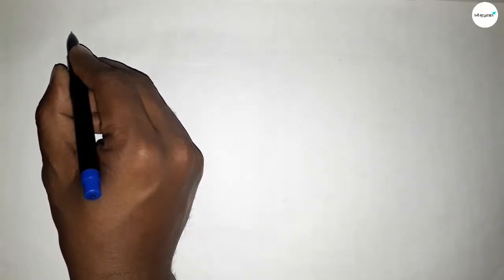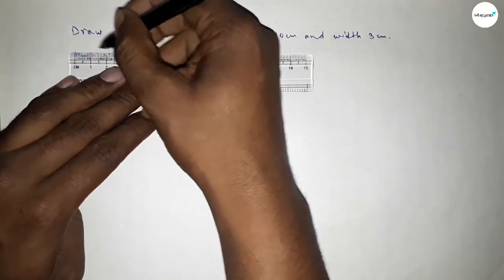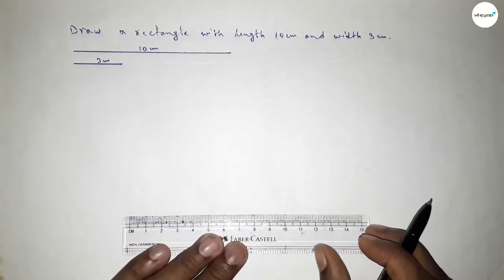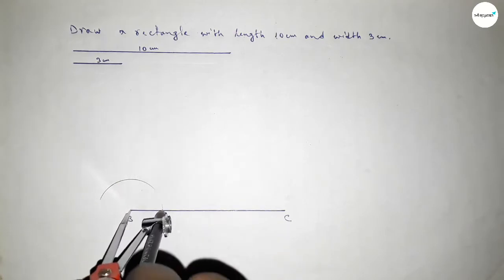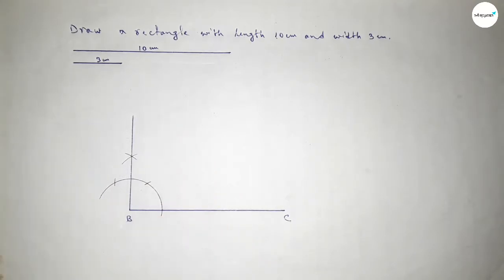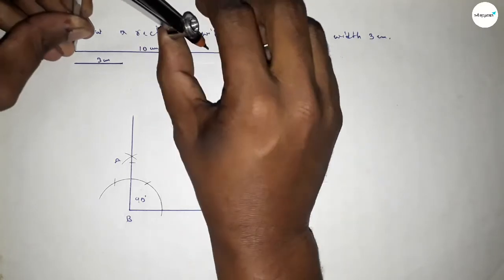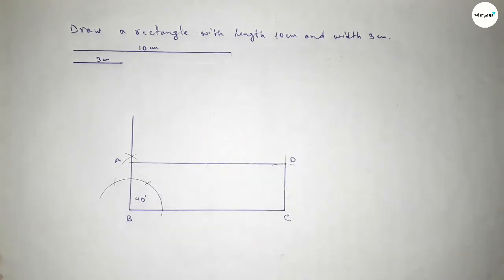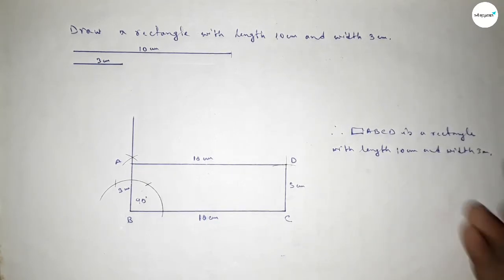How to draw a rectangle with length 10 cm and width 3 cm.shsirclasses.